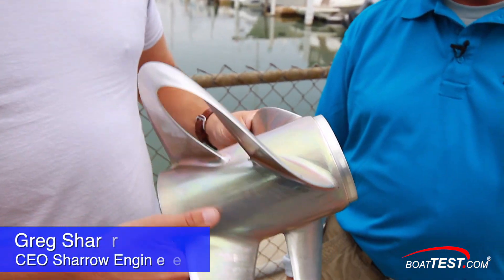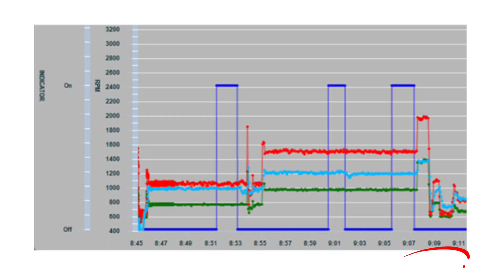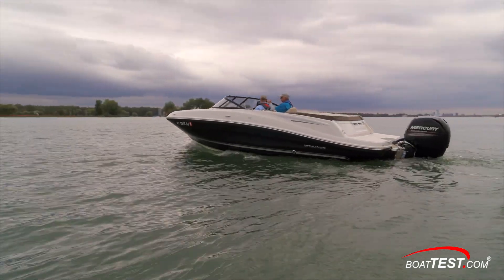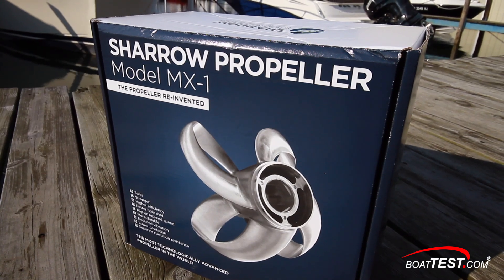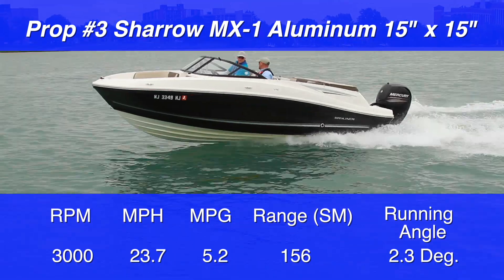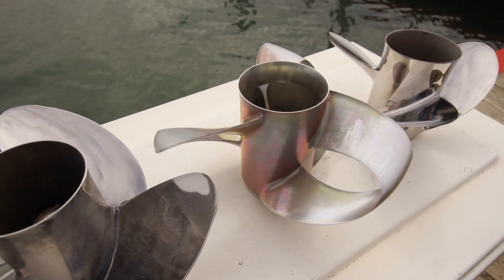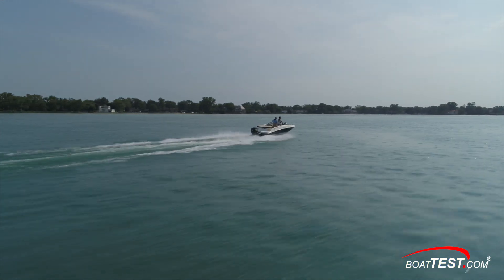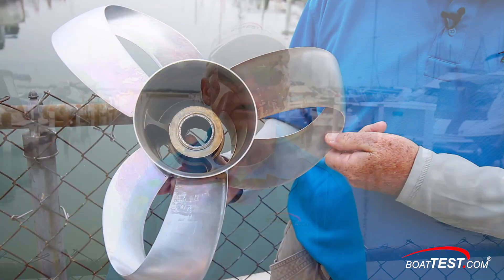Sharrow Propeller BoatTEST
The SHARROW PROPELLER™ has already shown unprecedented gains in efficiency during testing at the Marine Hydrodynamics Laboratory at the University of Michigan. These live, one-the-water tests conducted by BoatTest.com only further prove that the SHARROW PROPELLER™ could count itself among the most innovative marine products ever.
SPECIAL NOTICE: The Sharrow Propeller™ will be sold initially based on highest demand from the “Join the Propulsion Revolution” form on our website, which can be found